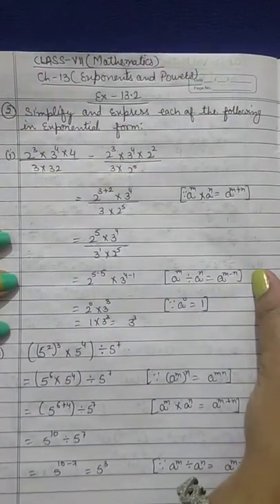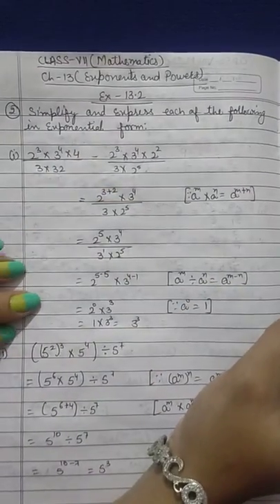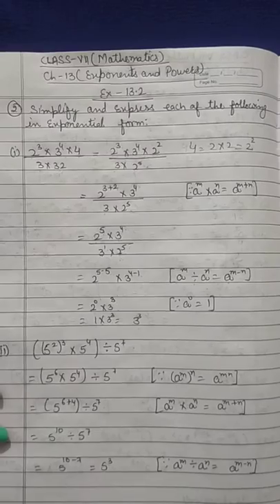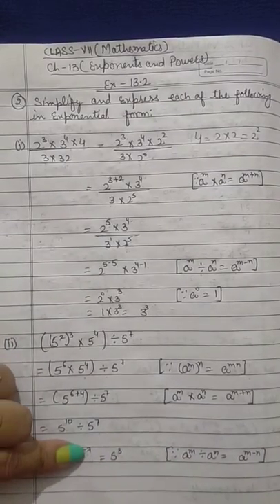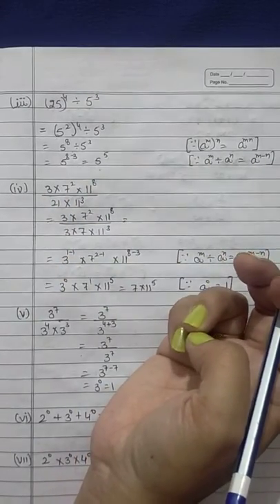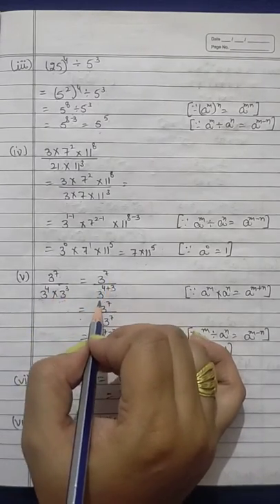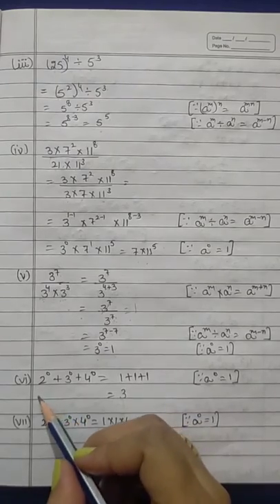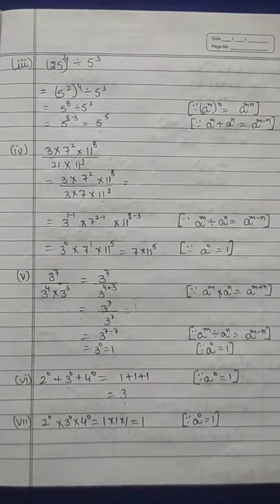NCERT CLASS-7 MATHS CH-13 EXPONENTS AND POWERS EX-13.2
CLASS-7 CH-13 EXPLANATION OF Q2 (i-vii) OF EX-13.2